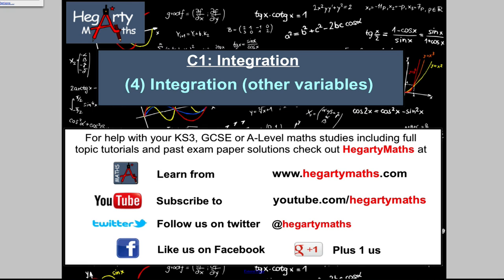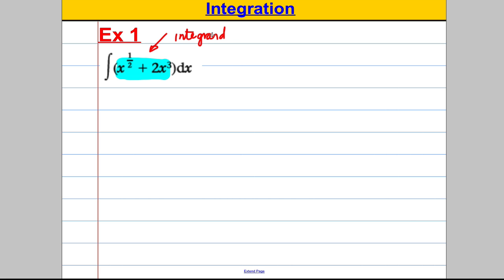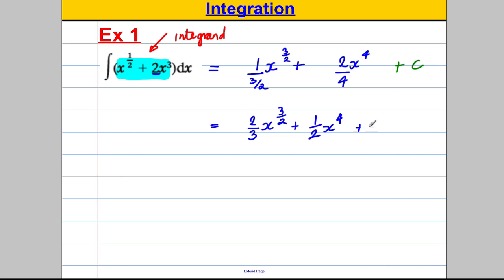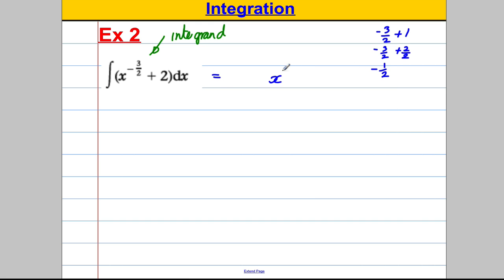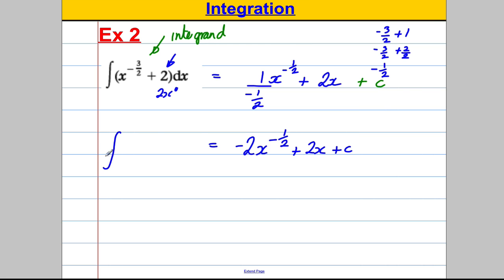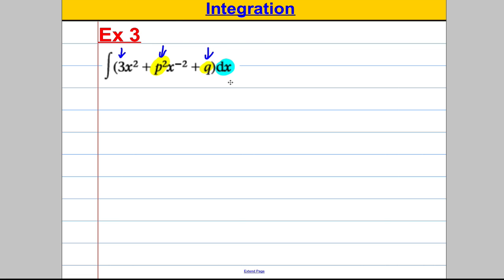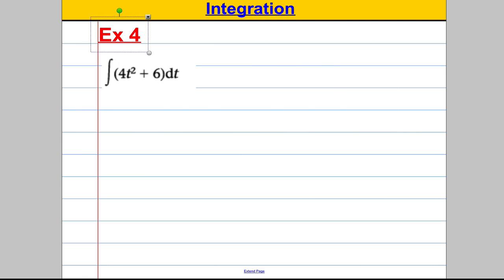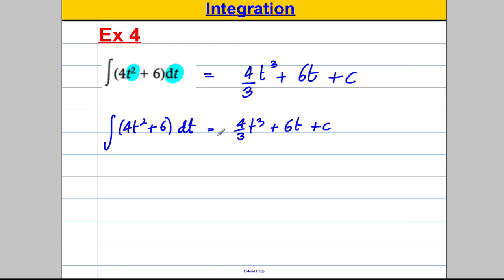C1 Integration (4)